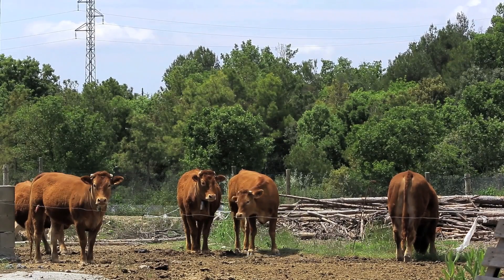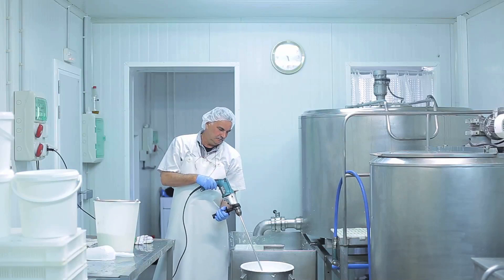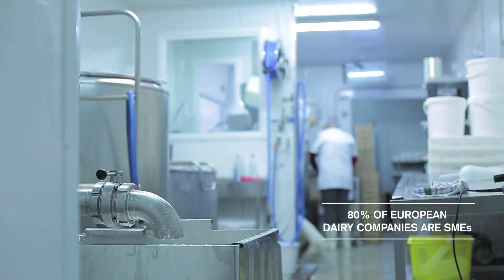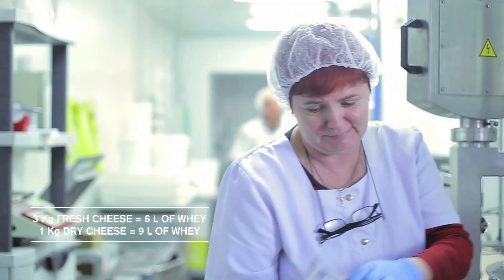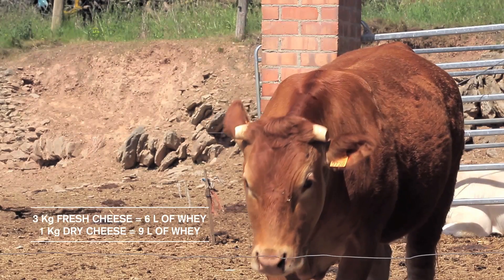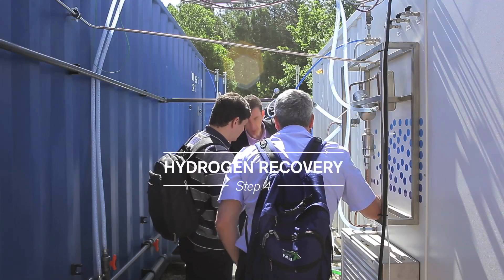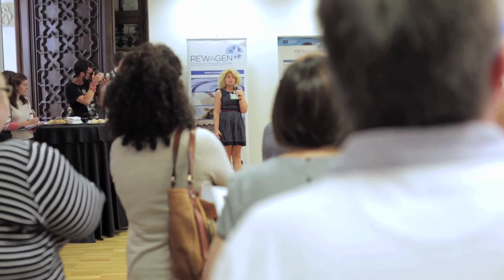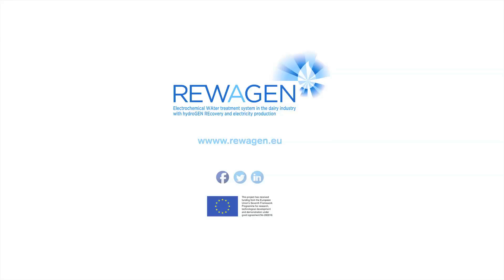HyGear's participation in EU project REWAGEN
This is a R&D project in which HyGear has developed and improved techniques for the recovery and purification of hydrogen from Dairy farms waste streams. These waste streams are pretreated electrochemically to hydrogen rich mixtures that can be upgraded to high purity Hydrogen with HyGear’s Hy.REC technology.

For similar cases, HyGear offers standardized systems for the recycling of industrial gases to reduce both costs and environmental impact; the Hy.RECmix and the Hy.RECpure. These systems find their applications in for example, the flat glass industry and the steel treatment industry to recover spent gas mixtures from the process and re-use them. The opportunities lie in the reduction of the operational costs of utilities (hydrogen and nitrogen) and therefore fit well with the industry’s aim of energy and cost savings.

To express your interest, you may contact our dedicated sales team at or who will gladly be at your service.